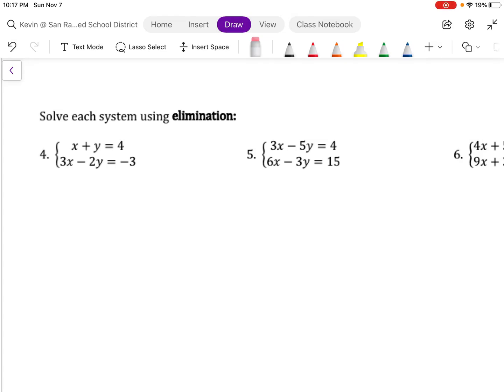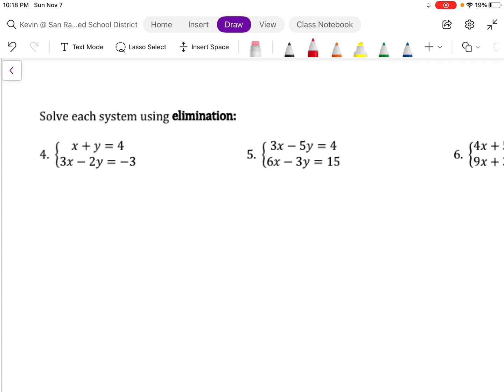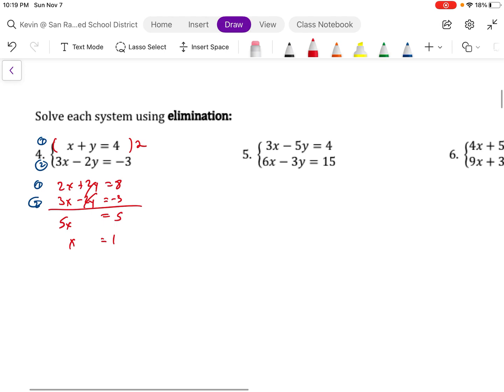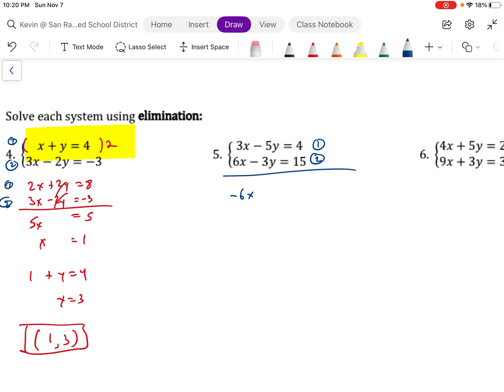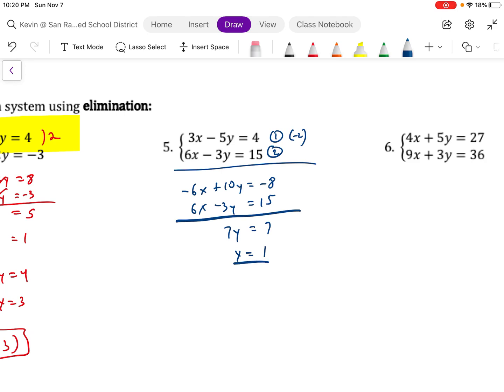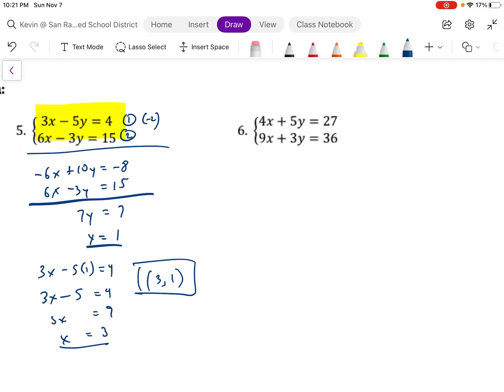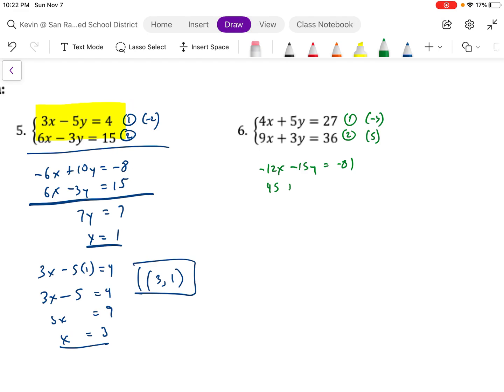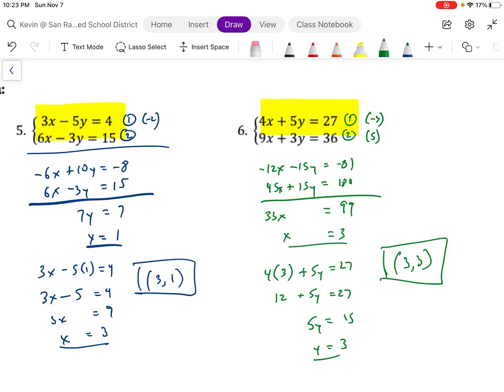7.1-7.2, video 2